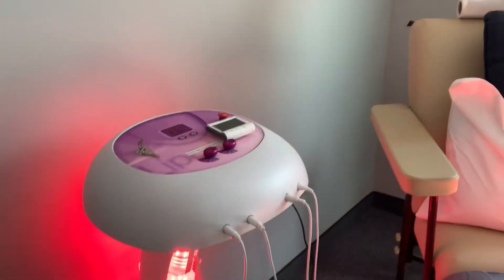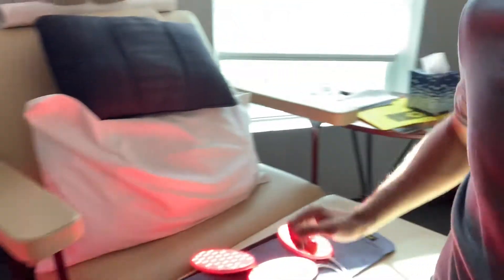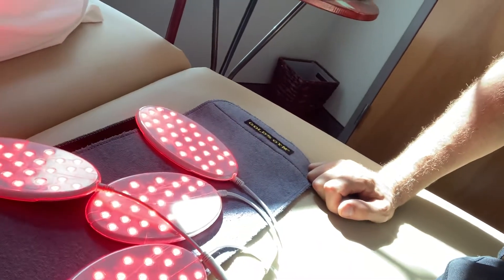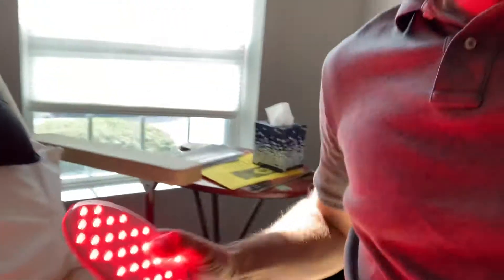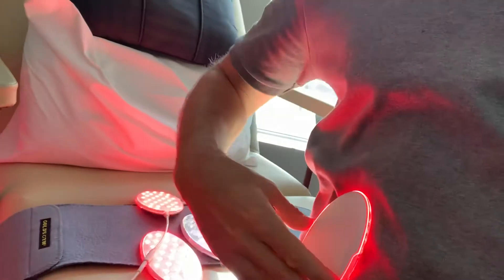Red Light Therapy Safely Shrinks Fat Cells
Chagrin Natural Health Clinic
16716 Chillicothe Road #1000
Chagrin Falls, OH 44023

Chagrin Natural Health Clinic is a natural health and rehabilitation practice dedicated to providing pain relief, management and overall health restoration. Our Chagrin Falls chiropractors and naturopathic doctors are passionate about helping resolve any problems you may be experiencing.